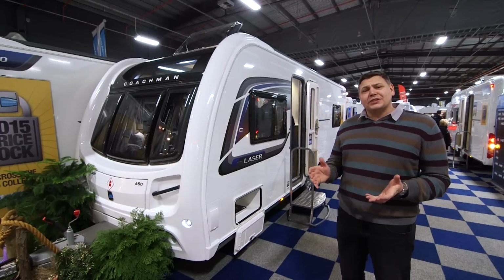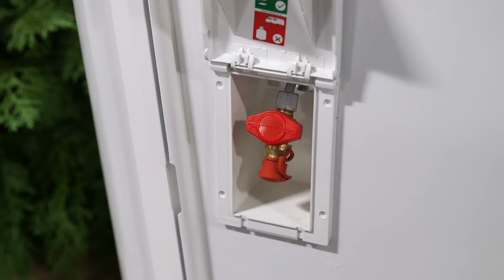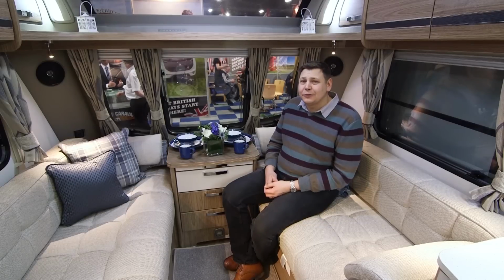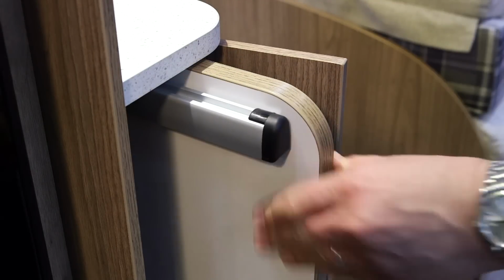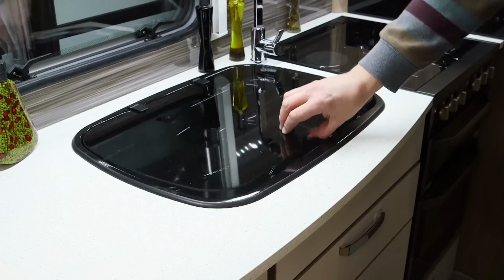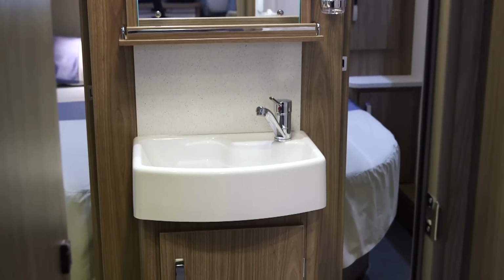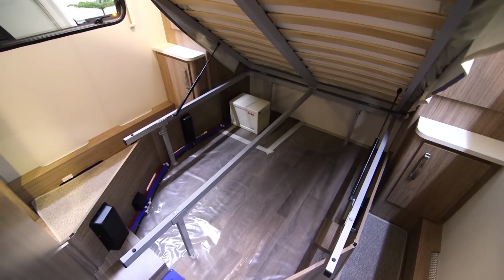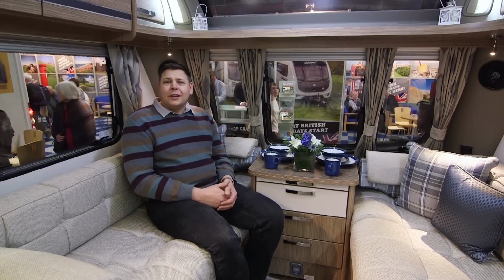The Practical Caravan Coachman Laser 650 review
Watch our review of the 2016 Coachman Laser 650. And to read our full review, just What do you think of this caravan?